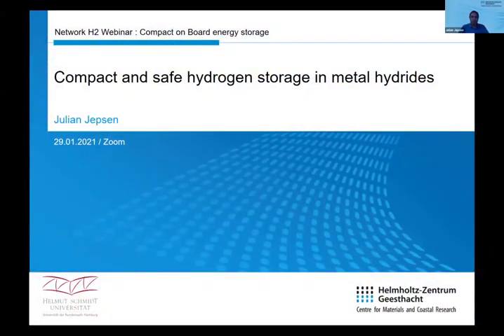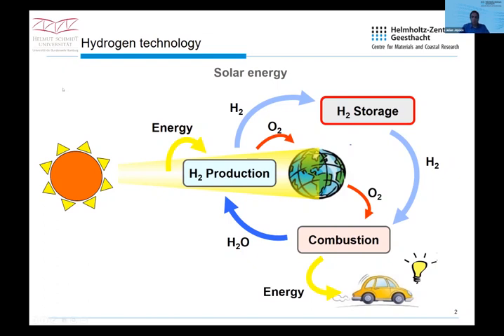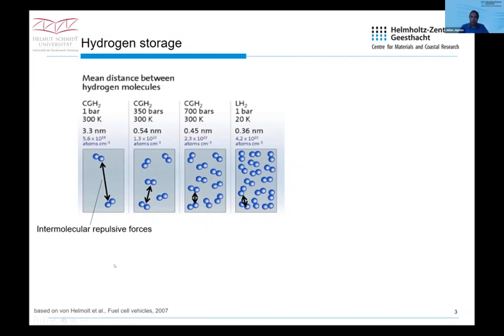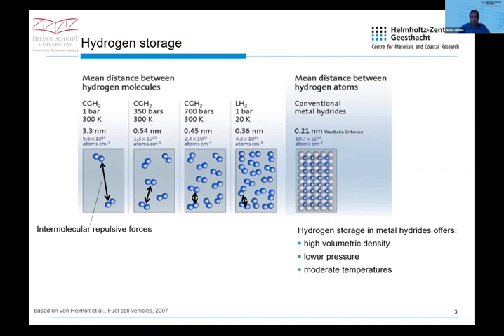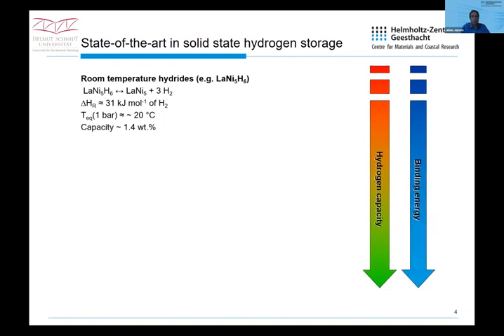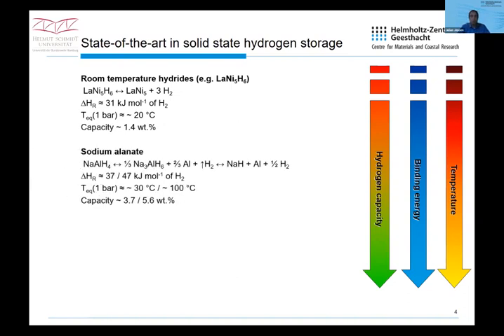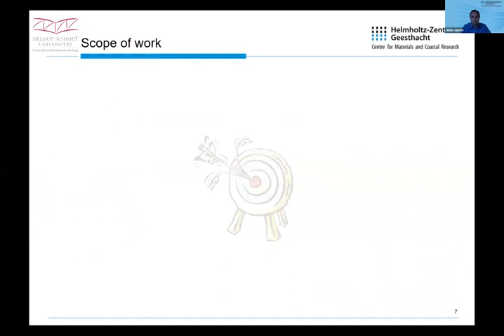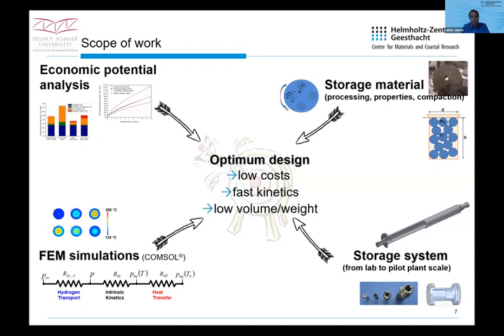Network H2 Webinar 29th January 2021 "Compact onboard storage"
Assistant Professor Julian Jepsen of Helmholtz-Zentrum,  Geesthacht, Germany presents on "Compact and safe hydrogen storage in metal hydrides"
From 2:21